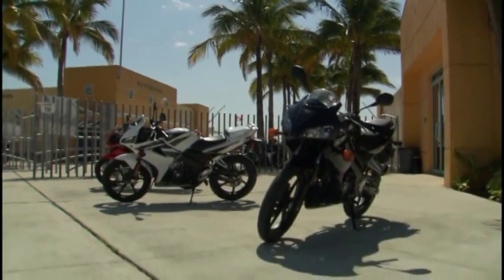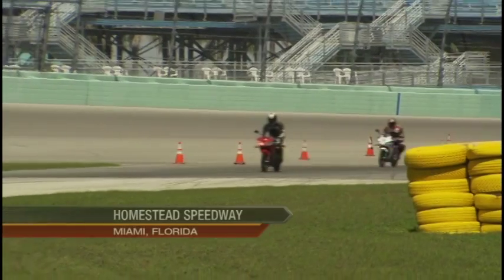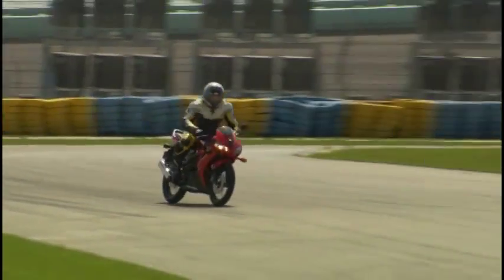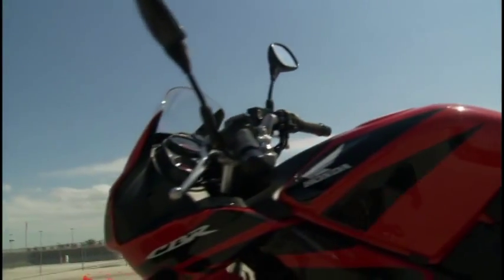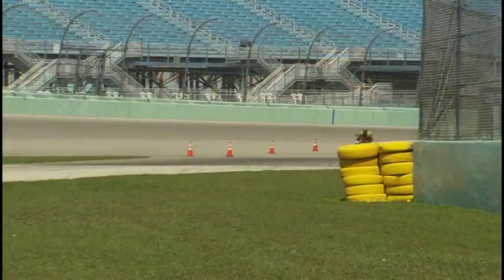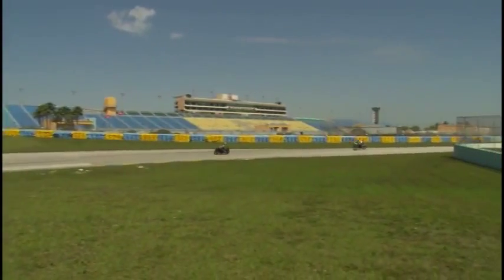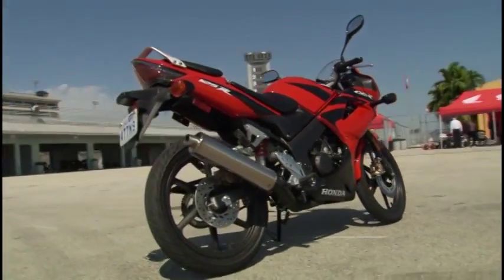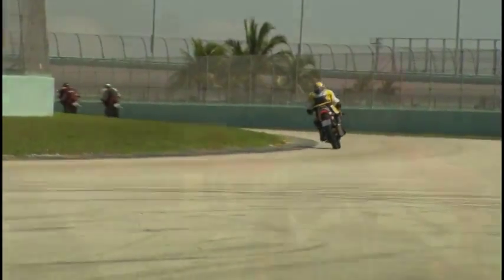Honda CBR 125RR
In this week's Road Test, Dave and our guests David Booth and Steve Bond take a look at a great small, light, low and affordable Honda.